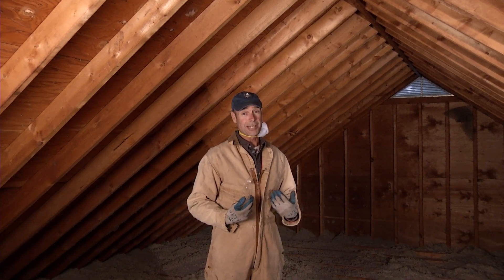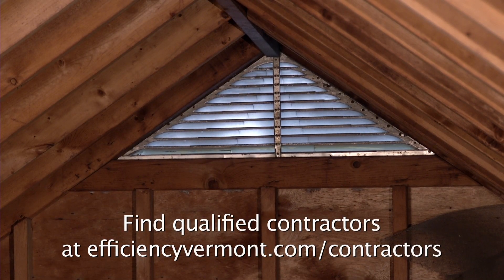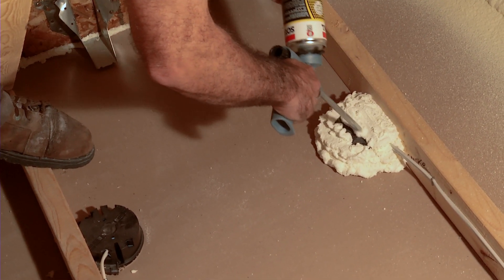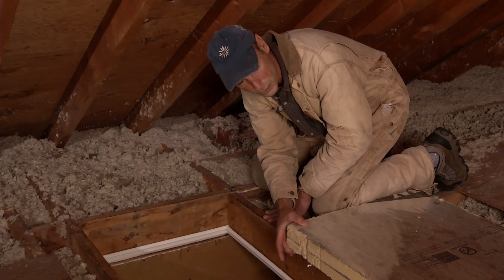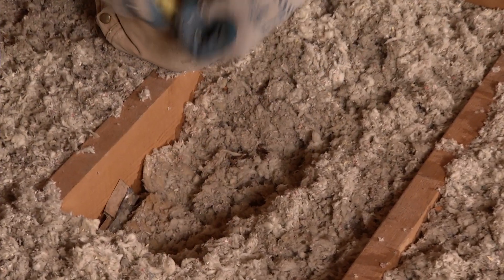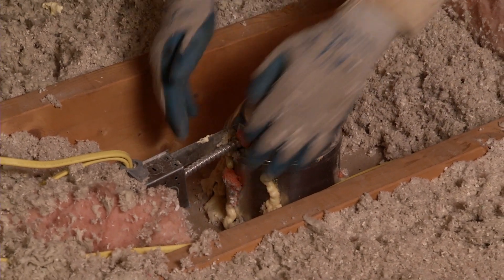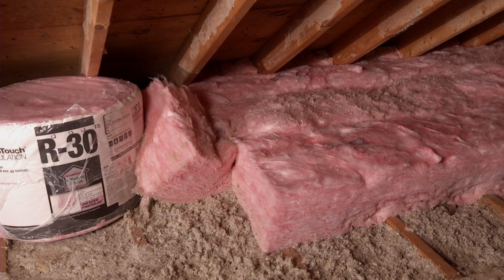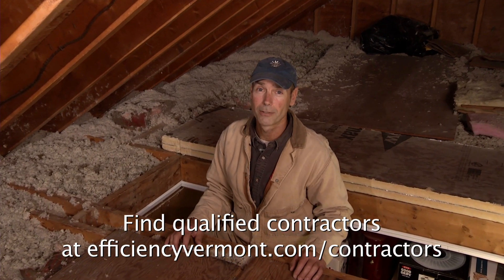Tips on How to Insulate your Attic from Efficiency Vermont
Efficiency Vermont experts offer professional tips on air sealing and insulating your attic.

Learn where to find air leaks and how to seal them. Review various types of insulation, and how best to use them to combat the stack effect. Learn how to stay more comfortable, year-round, by reducing drafts and air quality issues.
- 00:27: Safety information - 00:57: First things first – Air sealing - 01:21: Insulating the attic hatch - 01:42: Identifying your level of insulation - 02:09: Recessed Can Lighting and Chimneys - 02:25: Blowing in or laying down insulation Materials checklist: - Silicone, acrylic latex caulk and/or low expanding foam for air sealing - High-temperature (heat-resistant) caulk for sealing around flues and chimneys - Foam board insulation to cover soffits, open walls, and larger holes. Alternatively, you can use drywall or pieces of plywood. - Roll of 14” aluminum flashing to keep insulation away from the flue pipe - Weather-stripping for attic hatch
Stuck, and not sure what to do next? While some insulation work can be done on your own, we recommend working with an Efficiency Excellence Network contractor to air seal and insulate your entire home and reduce your bills as much as possible. They can also account for air quality, address other safety concerns, and provide access to enhanced rebates and financing to cover the cost your weatherization project.